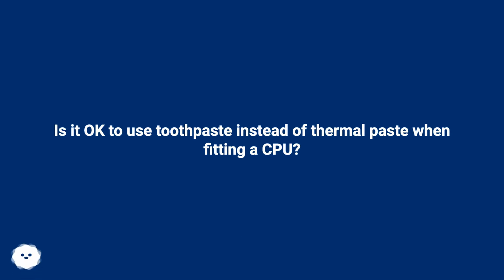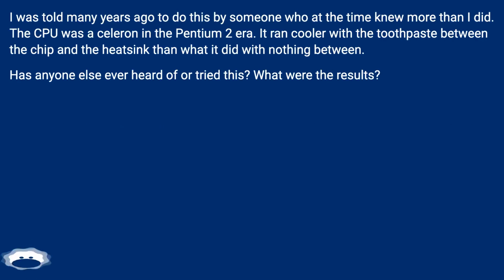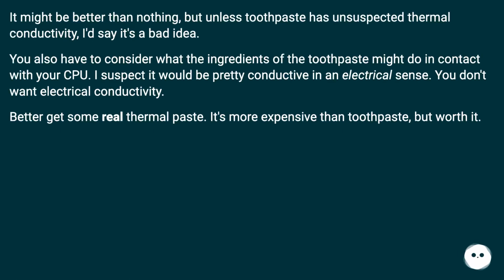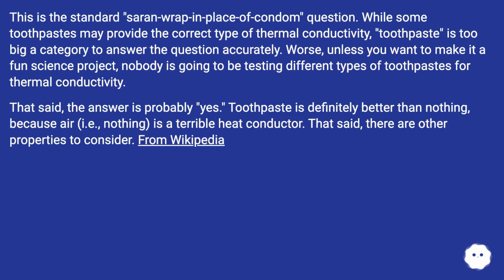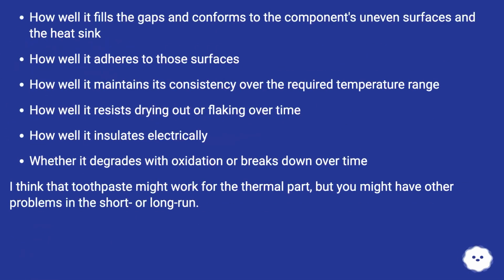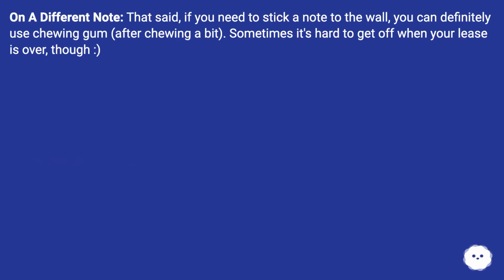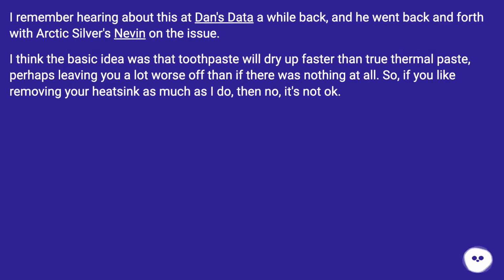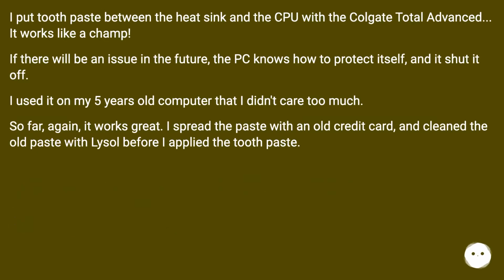Is it OK to use toothpaste instead of thermal paste when fitting a CPU?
Chapters
00:00 Is It Ok To Use Toothpaste Instead Of Thermal Paste When Fitting A Cpu?
00:26 Answer 1 Score 7
00:54 Accepted Answer Score 72
02:14 Answer 3 Score 11
02:37 Answer 4 Score 4
03:05 Thank you